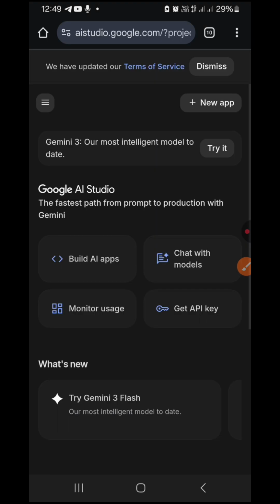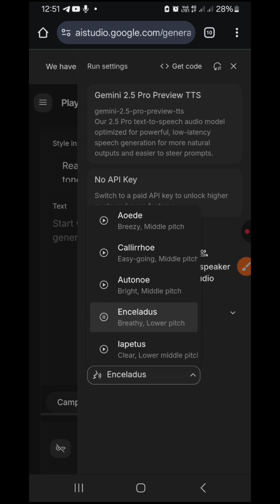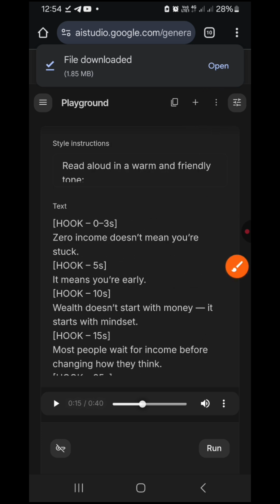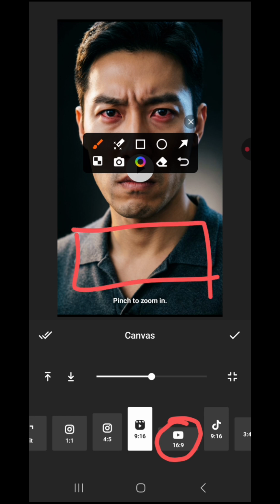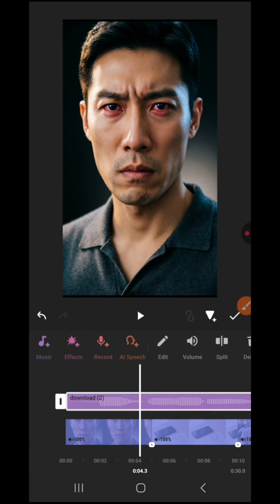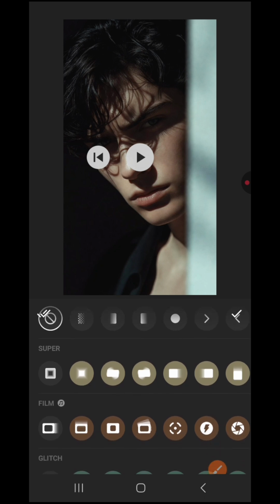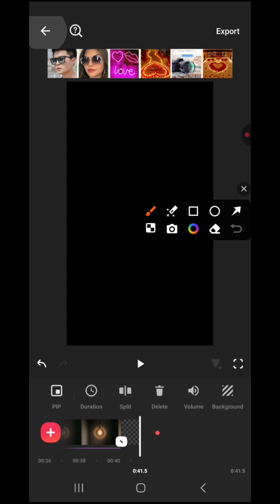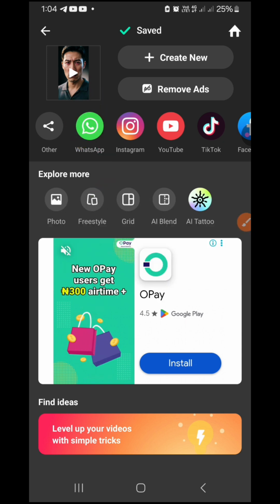Module 11. How to Edit and Export Professional Videos Using InShot